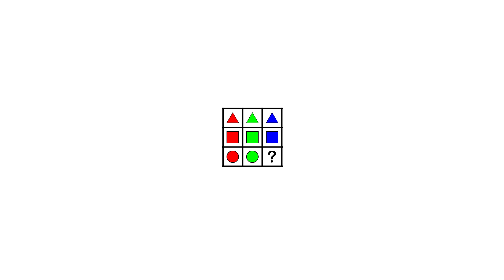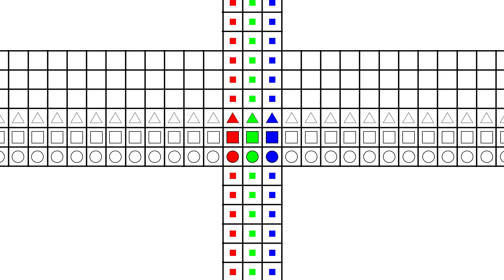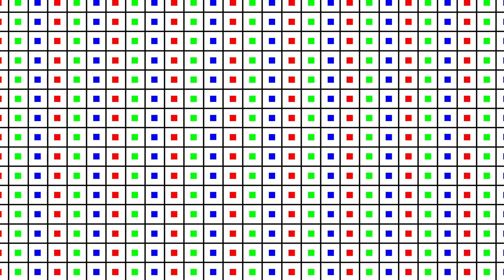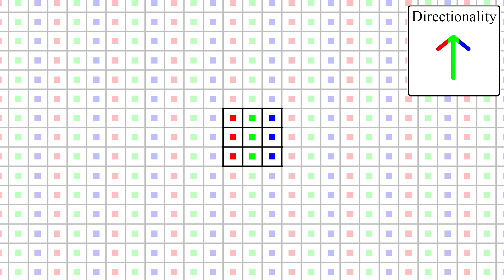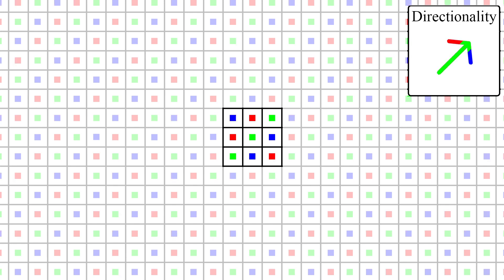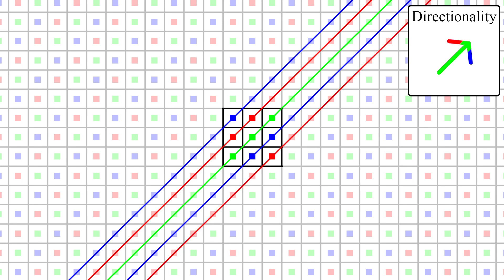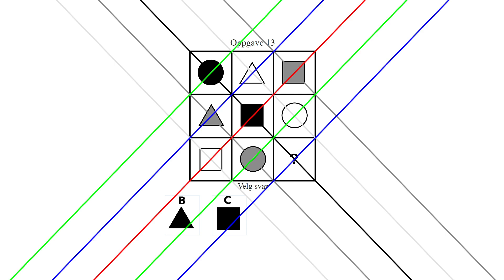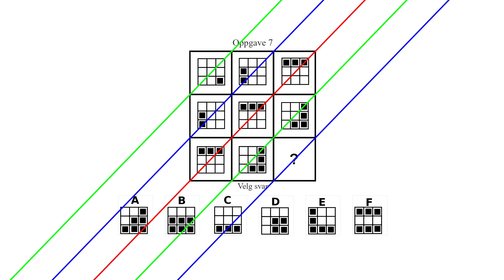How To Mentally Visualize Diagonal Puzzles (Diagonal Pattern)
I decided to make this video in order to try showing how to mentally visualize the diagonal pattern that I often use to solve puzzles. If you are going to take a Mensa IQ test, learn this pattern before hand. It will save you a lot of time and effort.

Please let me know if you have any interesting video ideas for future videos, I have a long list of planned videos but im still looking for more :)